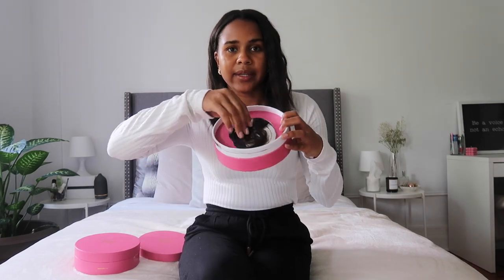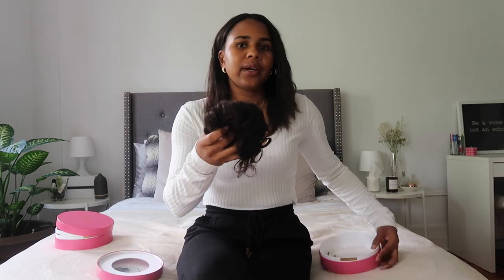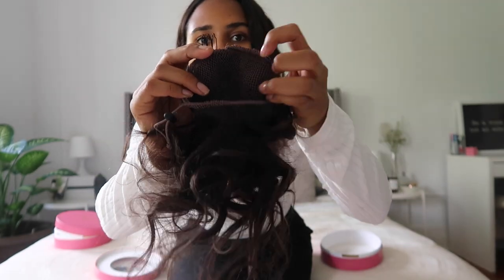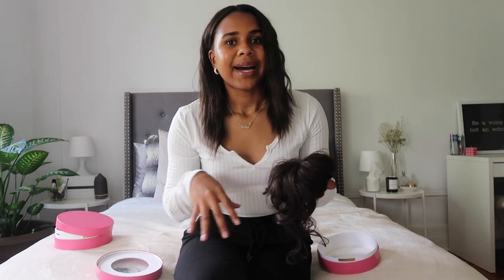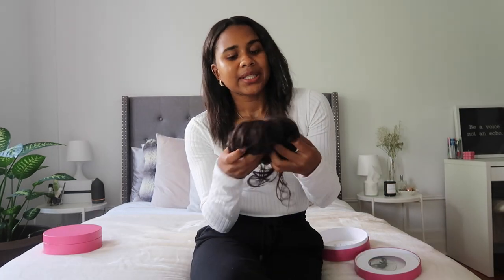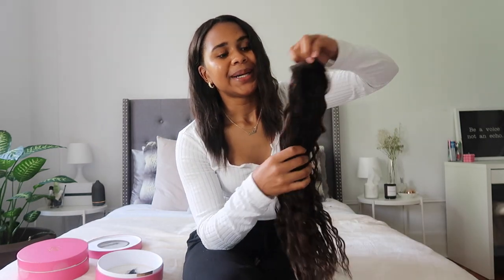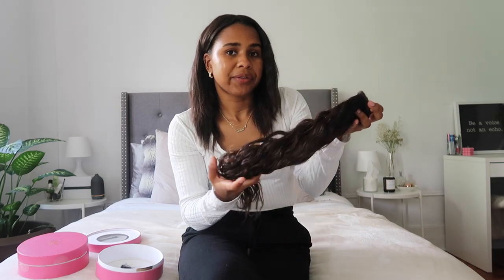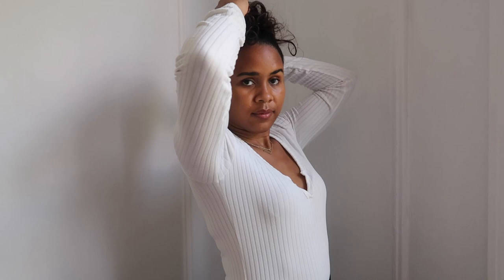LUXY HAIR CLIP-IN BUN & CURLY PONYTAIL EXTENSION | Unboxing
Today I will be sharing my review on the Luxy Hair Clip-in Bun and Curly Ponytail while showing you guys how I put them in and style it! Hope you guys enjoy it! ♡